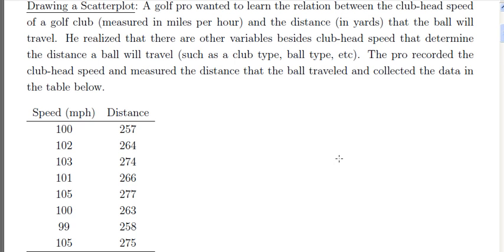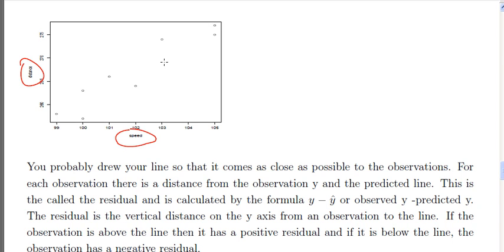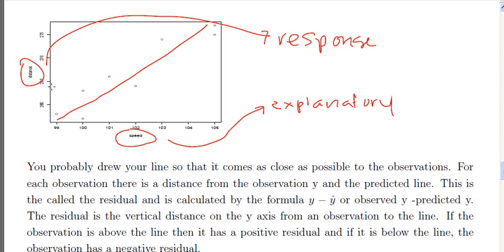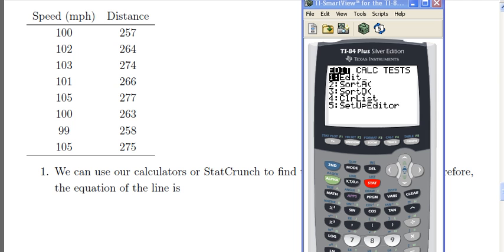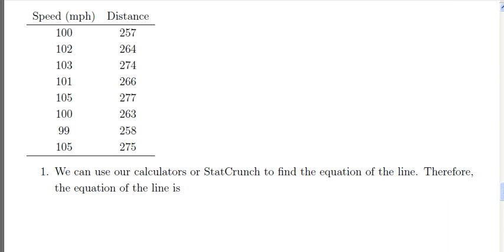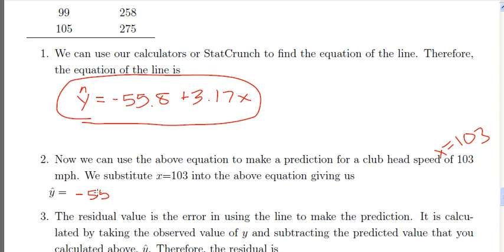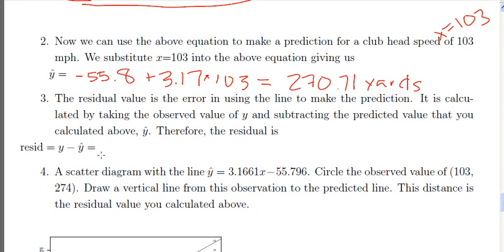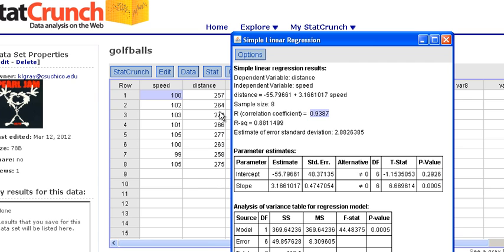lesson6a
Math 105